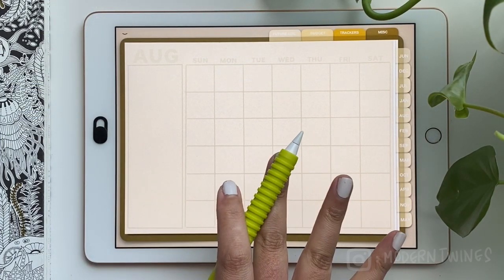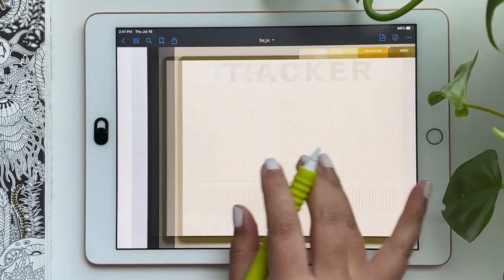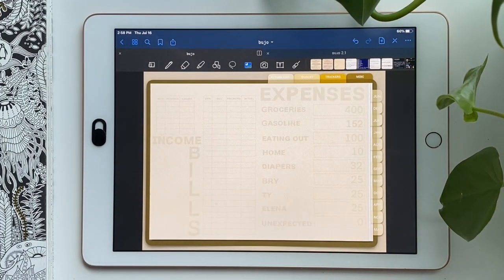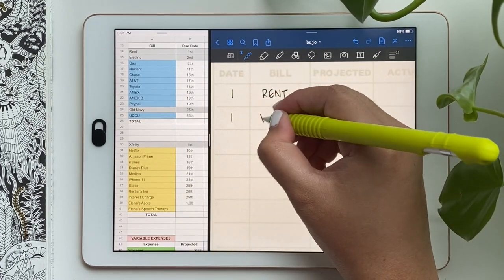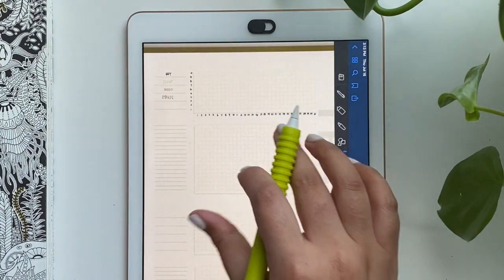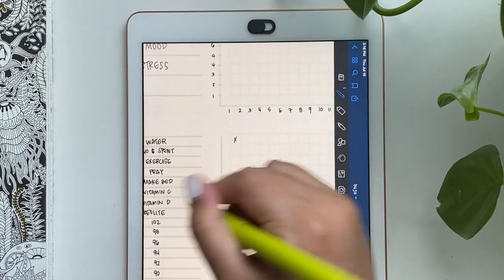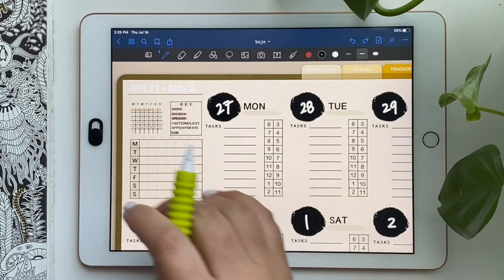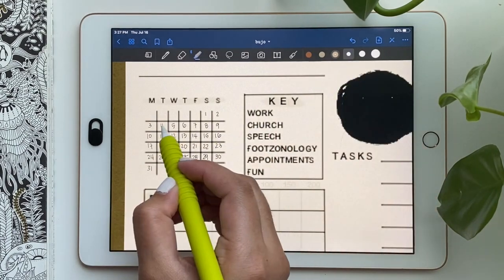August Set-up | Digital Bullet Journal